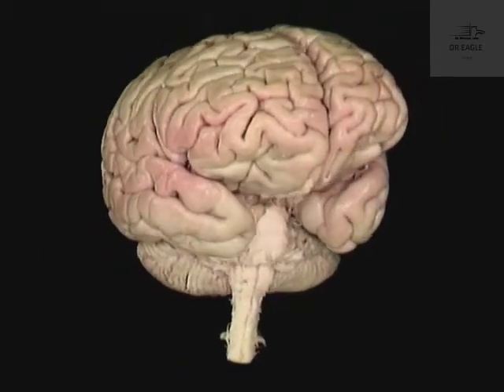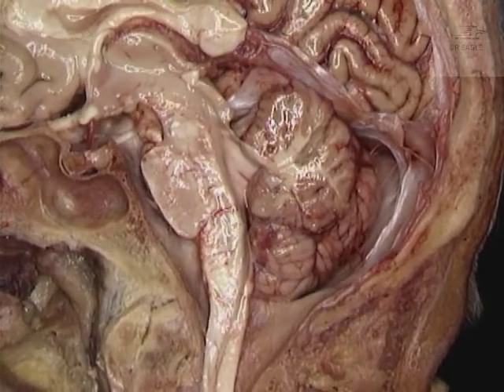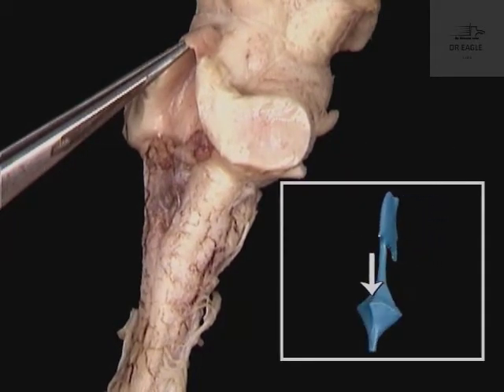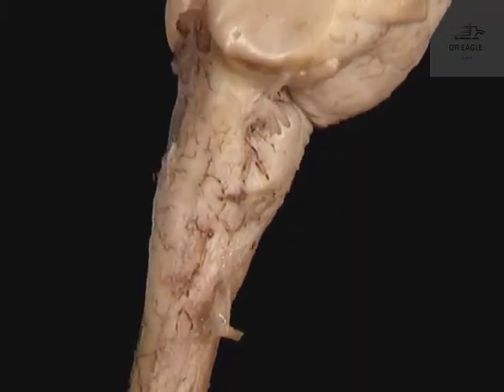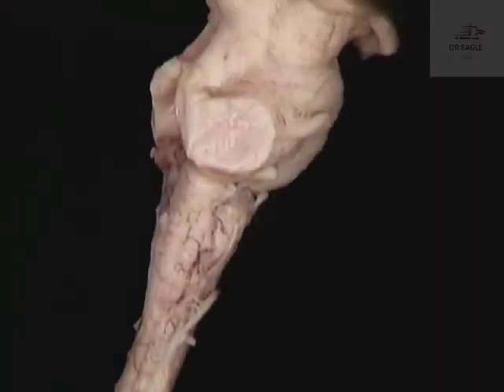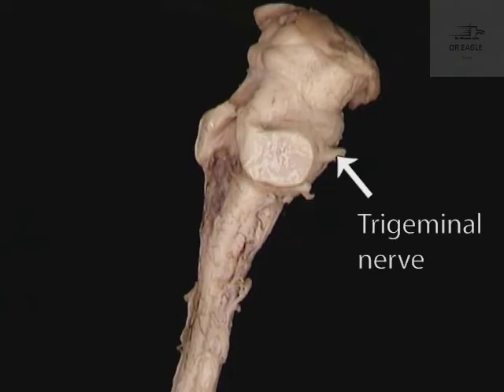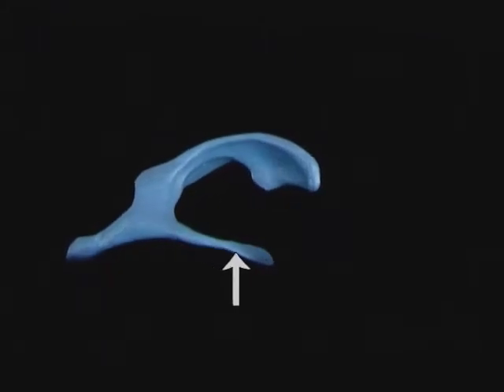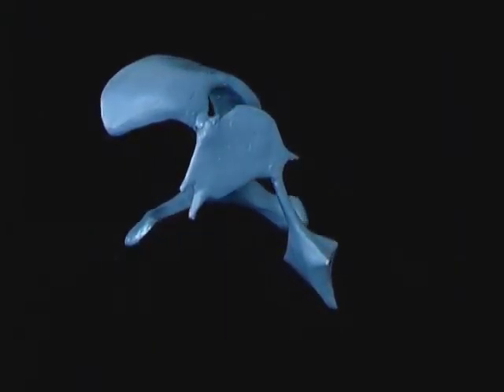ventricular system and anatomy of medulla oblongata (الجهاز البطيني و تشريح النخاع المستطيل